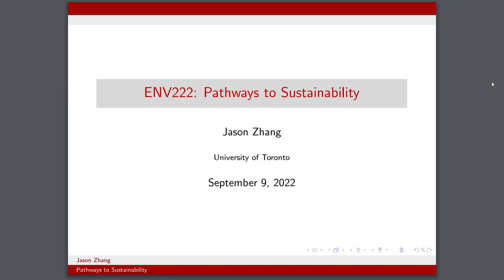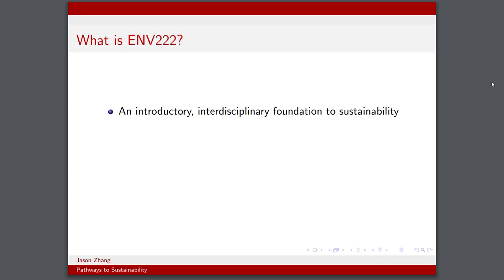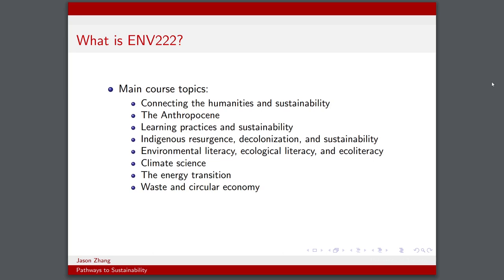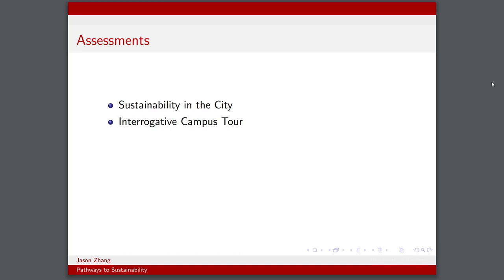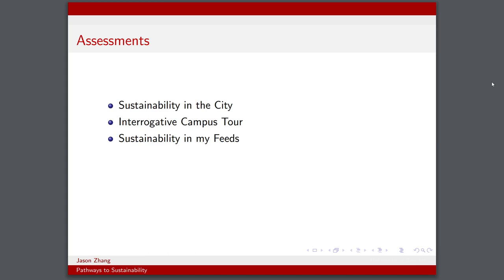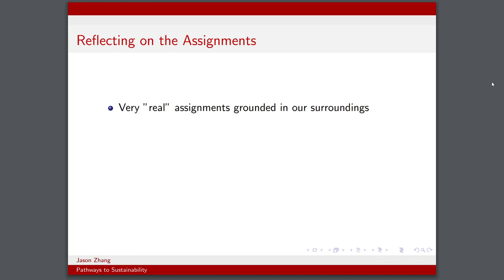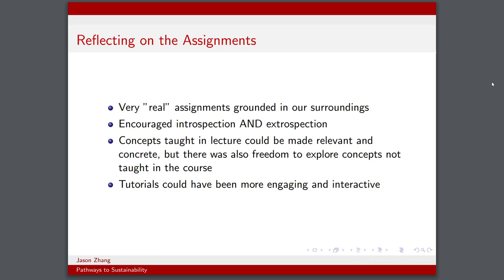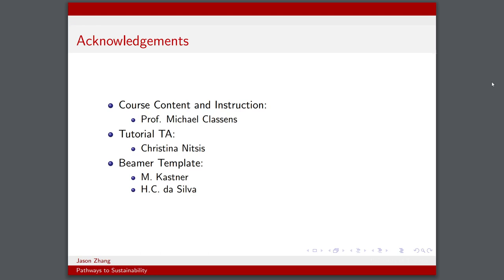UOFT ENGSCI RECAP #22: ENV222 (PATHWAYS TO SUSTAINABILITY)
Presenter: Jason Zhang (EngSci BMSE 2T4 + PEY)
Date of Recording: September 9, 2022

Credit to Prof. Michael Classens for the course content.

00:00 - Intro to ENV222
02:33 - Assessments
04:15 - Thoughts on Assignments
05:59 - Acknowledgements